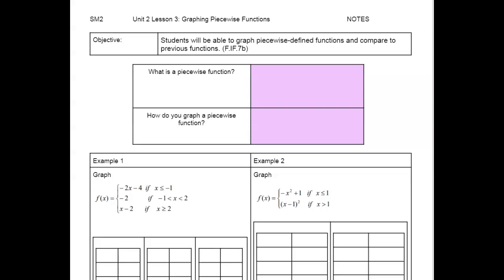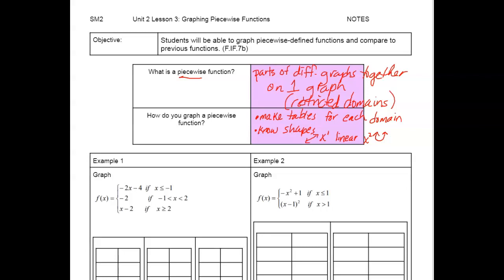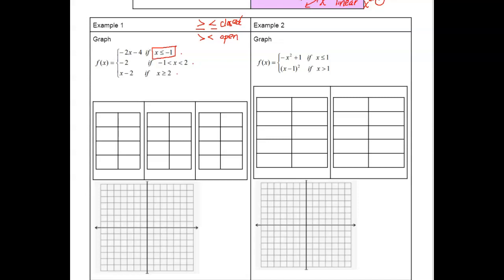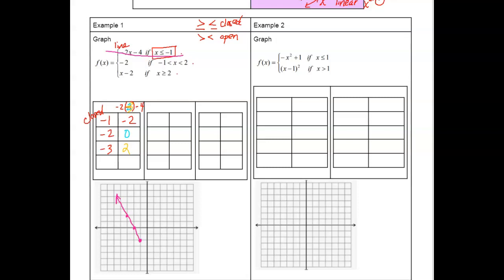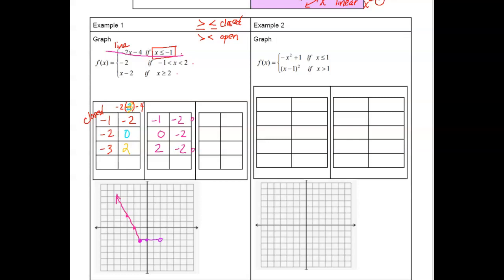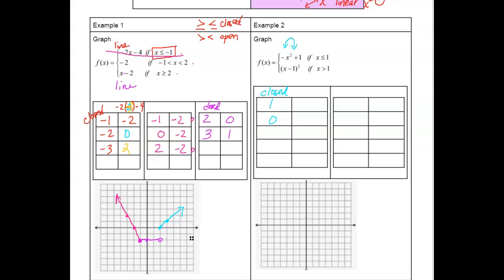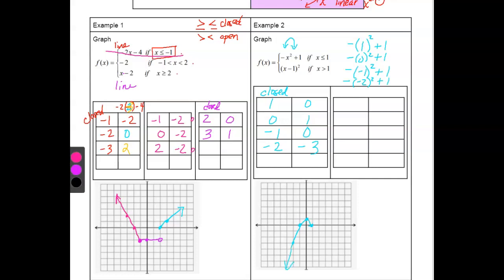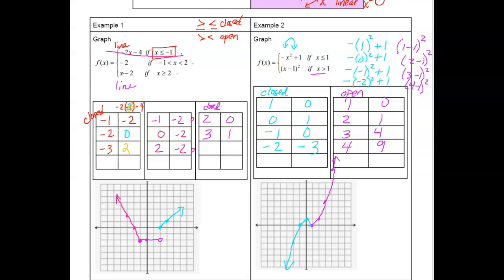SM2 2.3 Graphing Piecewise